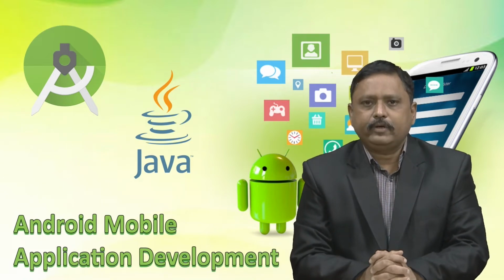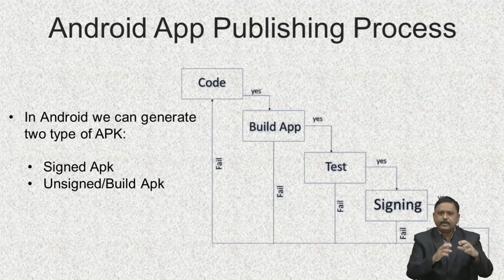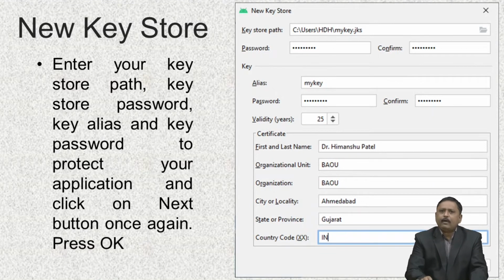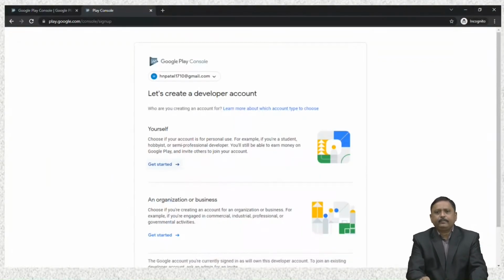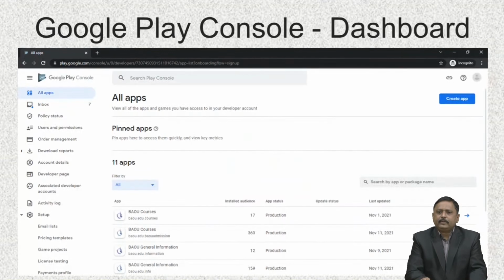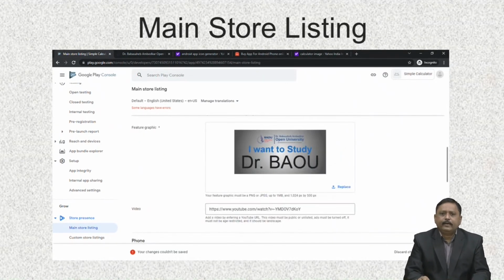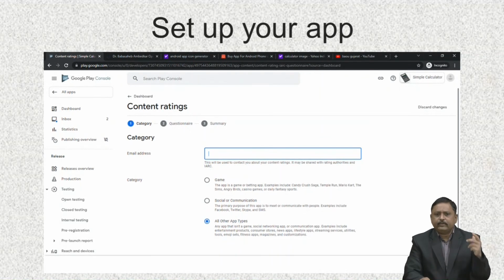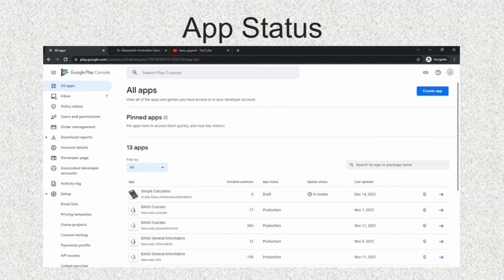Deploying Android Application